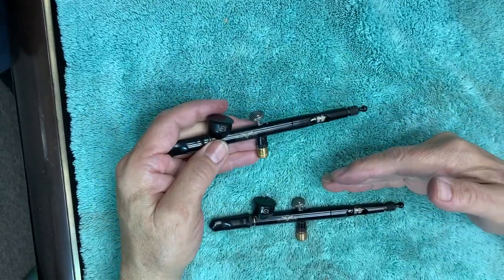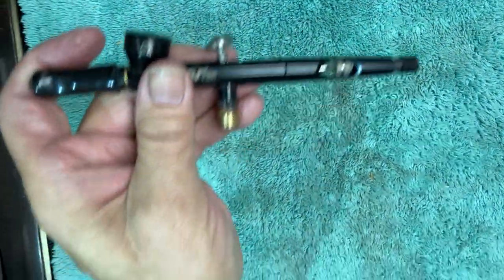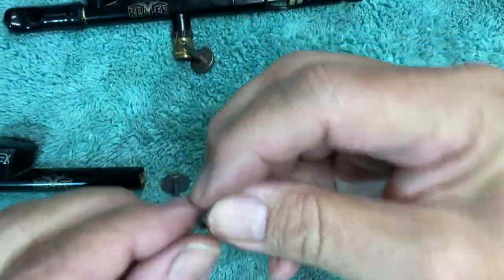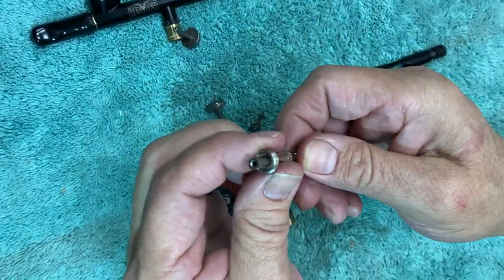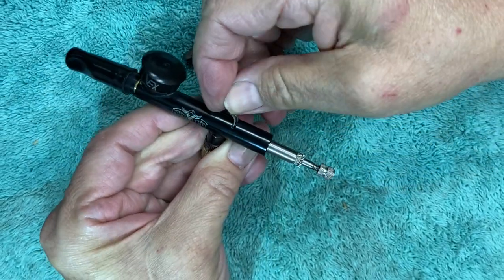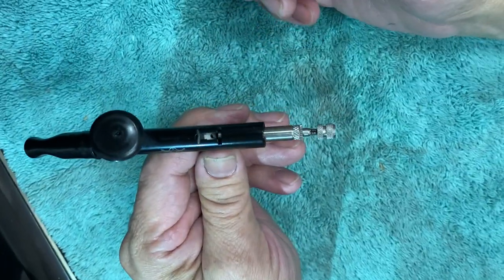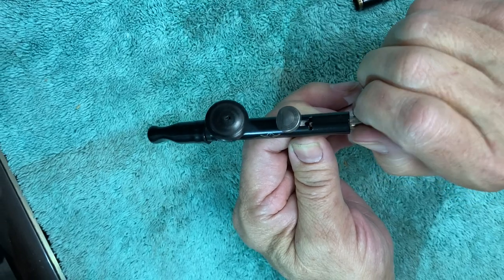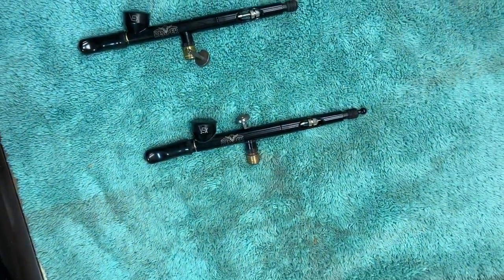How to Disassemble and Reassemble your Reaper Vex Airbrush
Your friendly neighborhood CEO, Ed, takes some time out to show you how to disassemble and reassemble your Reaper Vex Airbrush.